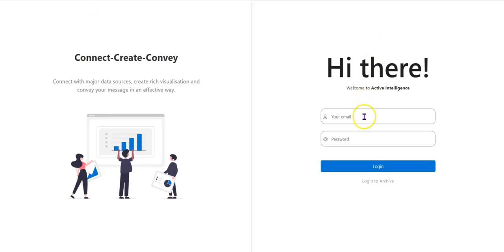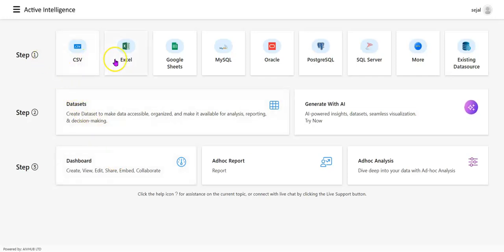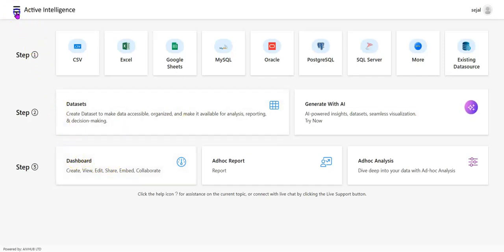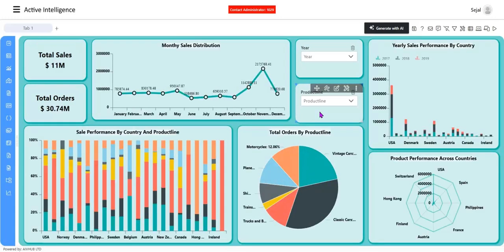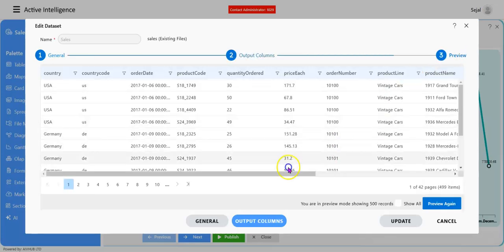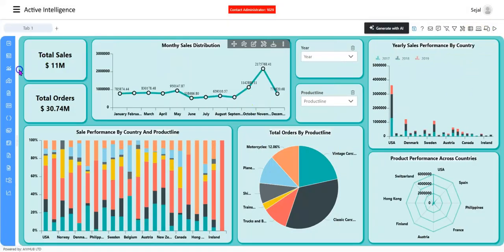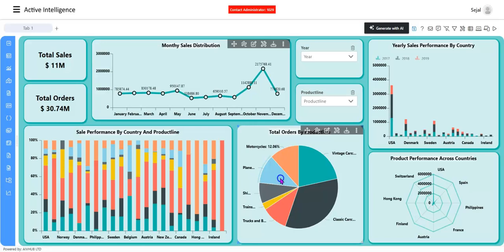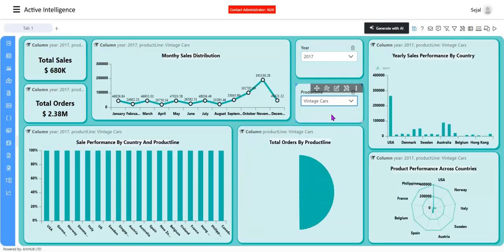Transform Sales Analytics with AIV BI Tools | Build Stunning Dashboards Like a Pro!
Ready to supercharge your sales analytics? 🚀 Discover how to create interactive and visually stunning Sales Dashboards with AIV BI Tools—the ultimate solution for data-driven decisions!

In this step-by-step tutorial, you'll learn how to design dynamic dashboards to track sales performance, monitor KPIs, and unlock growth opportunities effortlessly.

🌟 What You'll Learn in This Video:
✅ How to build professional-grade Sales Dashboards with AIV BI Tools
✅ Key features for modern data visualization and real-time insights
✅ Expert tips to boost business performance and make smarter decisions

Whether you're a business owner, analyst, or data enthusiast, this tutorial empowers you to harness the full potential of AIV BI Tools and elevate your data analysis skills.